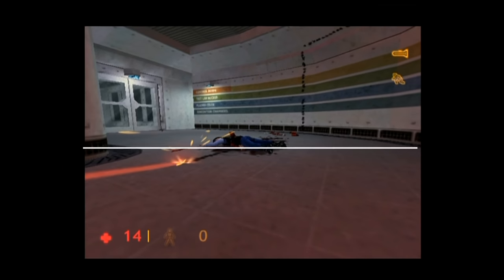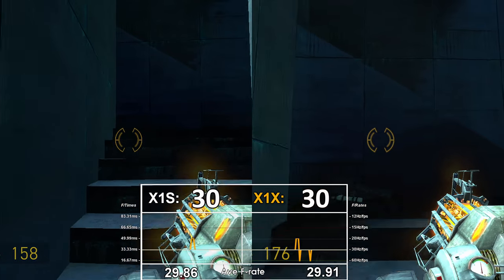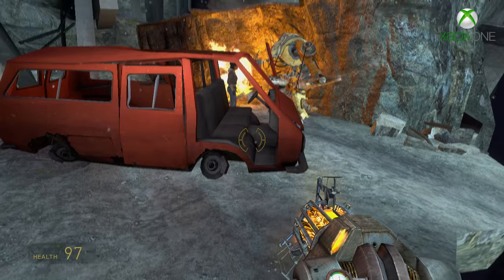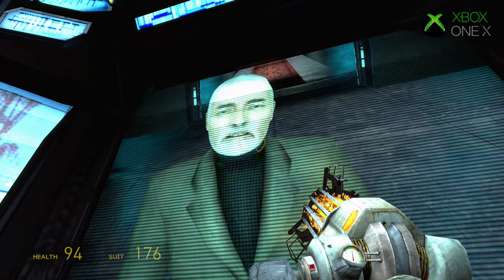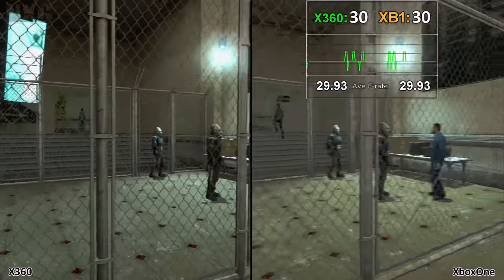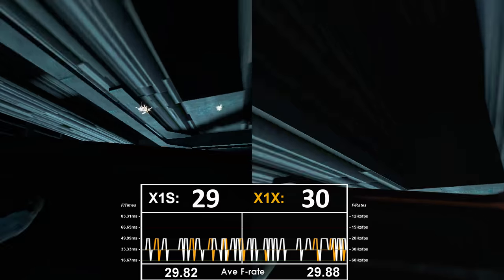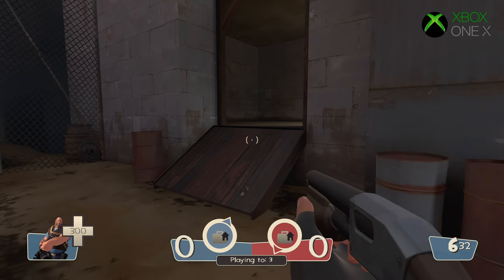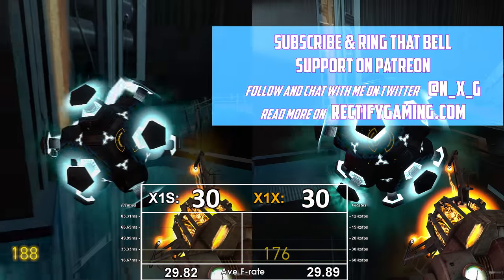The Orange Box | X enhanced graphics & frame rate analysis X1X | X1S | X1 | X360 | PC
After a long absence from the public eye, we get the triumphant and much lauded return. of XboxOneX enhanced titles.

 I take a second look into Gordon Freeman's lunchbox and see what treats the orange box now offers up for Xbox players.

Game Metrics

X1S
TotalFrames analysed 7849
Target Rate 30
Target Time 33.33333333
Unique Frames 3912
Duplicate Frames (Over target) 13
Torn Frames 0
% Torn frames 0%
Highest FrameRate 31
Lowest Framerate 27
Highest FTime 99.97ms
Lowest FTime 16.67ms
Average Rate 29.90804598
% delivered target 99.835%
99th % Frate 49.99
95th % Frate 49.99

X1X
TotalFrames analysed 7849
Target Rate 30
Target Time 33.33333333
Unique Frames 3916
Duplicate Frames (Over target) 9
Torn Frames 0
% Torn frames 0%
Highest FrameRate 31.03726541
Lowest Framerate 28
Highest FTime 99.97ms
Lowest FTime 16.67ms
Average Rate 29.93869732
% delivered target 99.886%
99th % Frate 49.99
95th % Frate 49.99